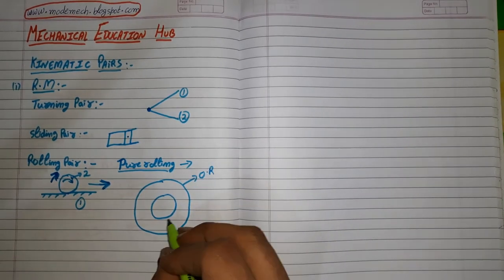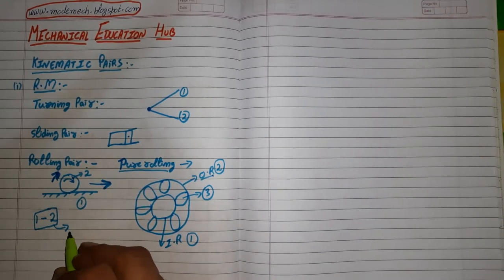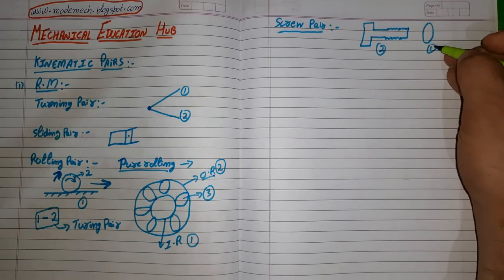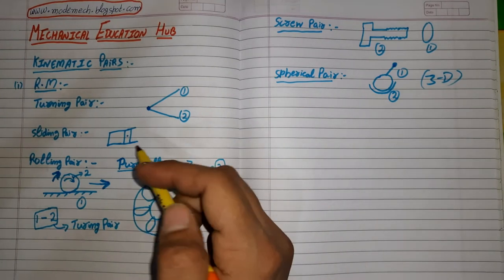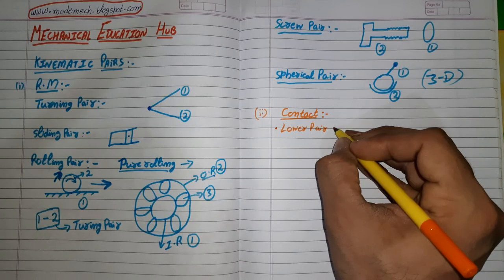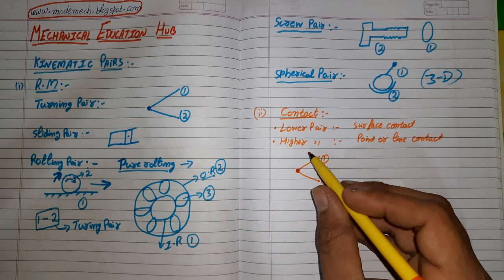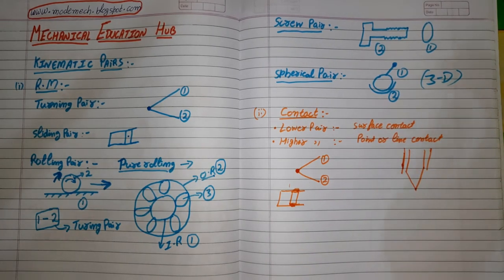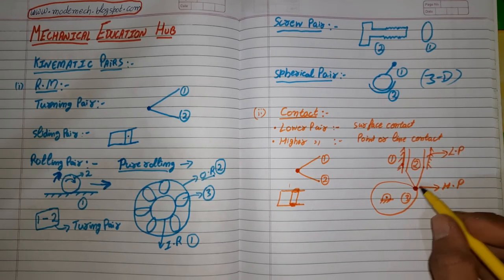Kinematic pairs (lecture-3)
Here in this video we will study about kinematic pairs and types of kinematic pairs. check this lecture on my blogs also
All my audiences are requested to follow lectures according to serial number so that you have a better understanding. Hope you guys will enjoy this.
On Facebook - Mechanical education hub
On youtube - Mechanical education hub